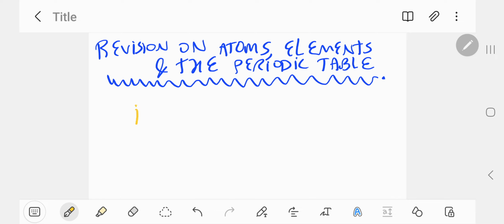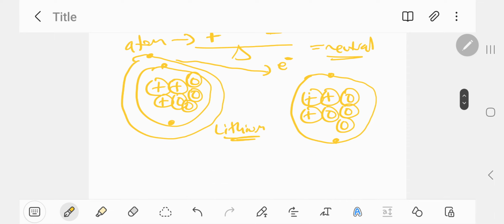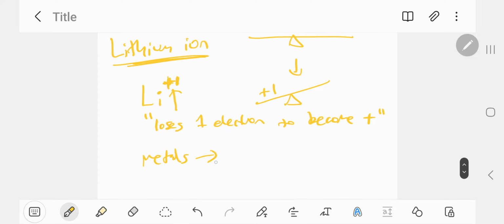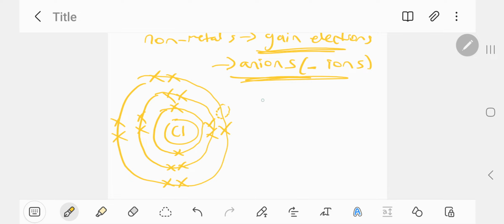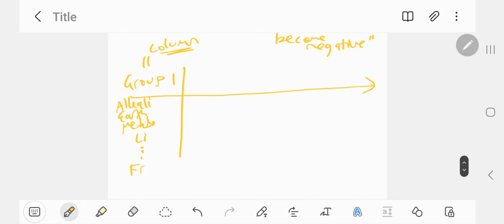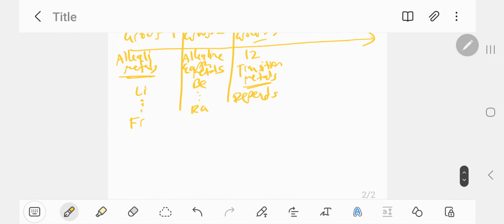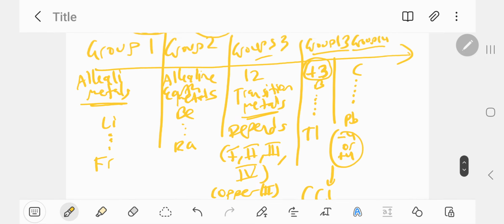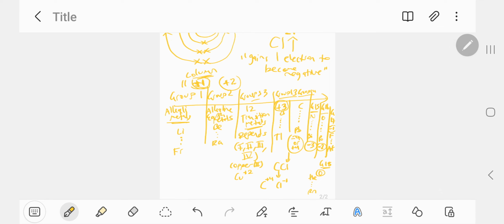'Chemical World' Revision - Part 2